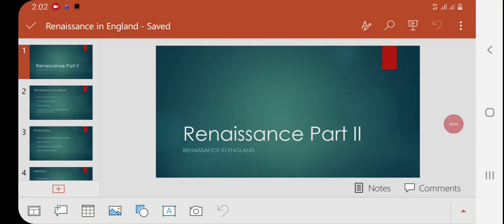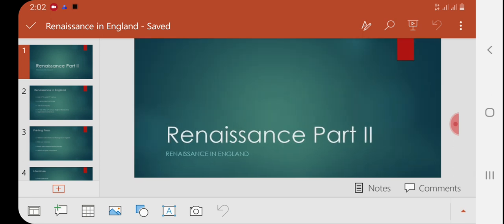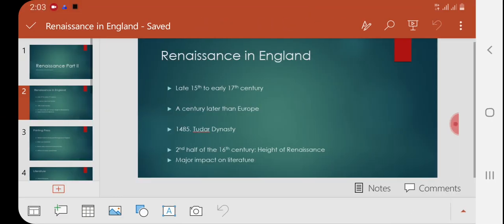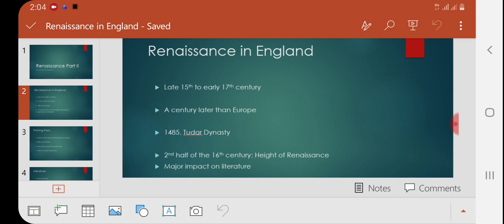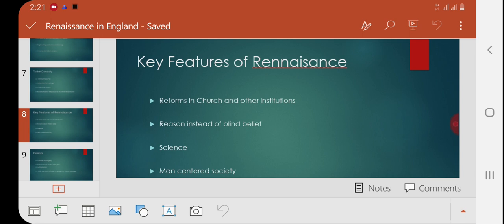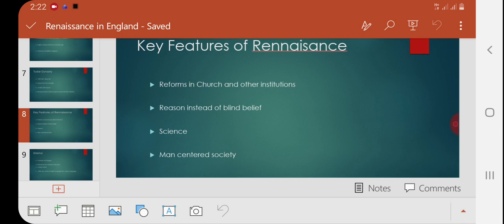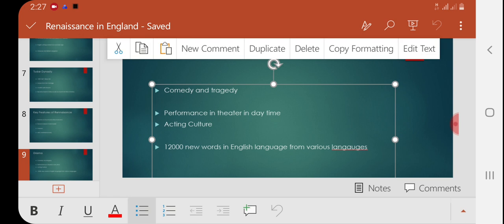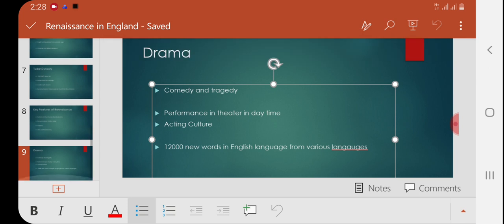Renaissance in England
Renaissance in England. Henry VIII.Key features of renaissance.
(Lecture was recorded through screen recorder and some ads disturbed the lecture. Please ignore those ads)